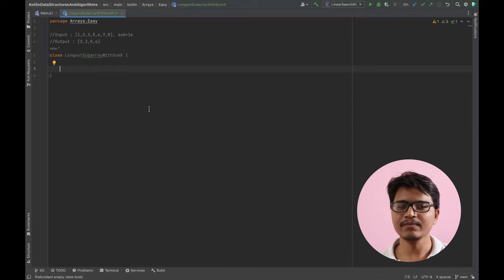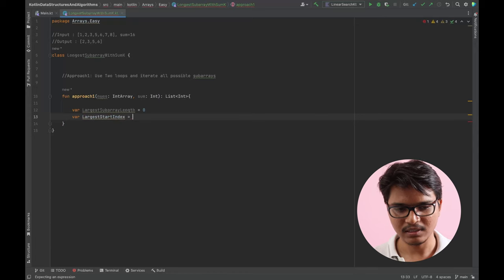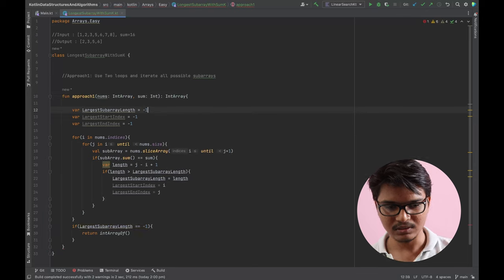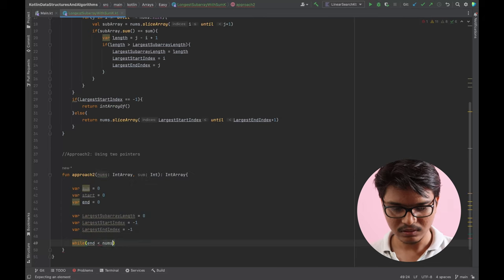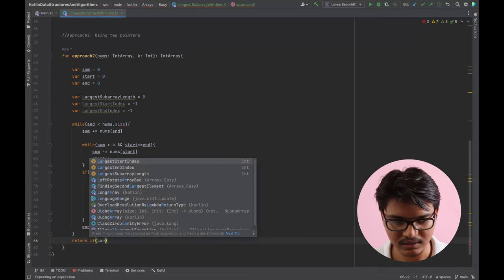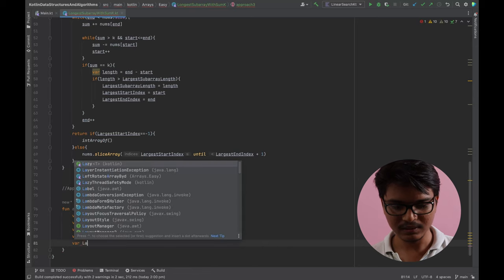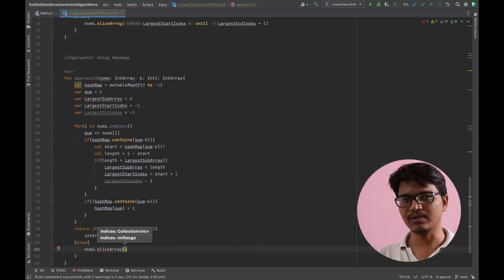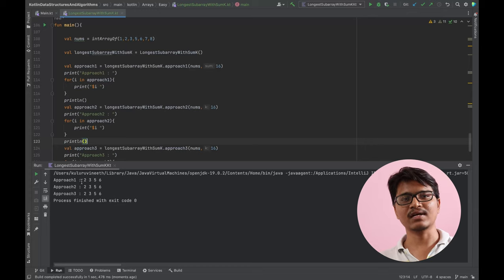10. Longest Subarray With Sum K | Kotlin | Arrays | Data Structures And Algorithms | Android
Arrays - 10. Longest Subarray With Sum K using kotlin language made with love for all of you guys who are passionate about modern kotlin development and modern android development.

Yours
Kuluru Vineeth